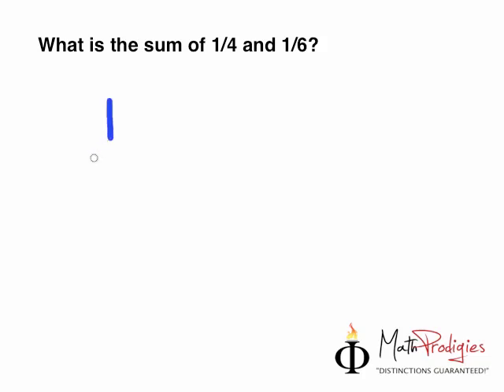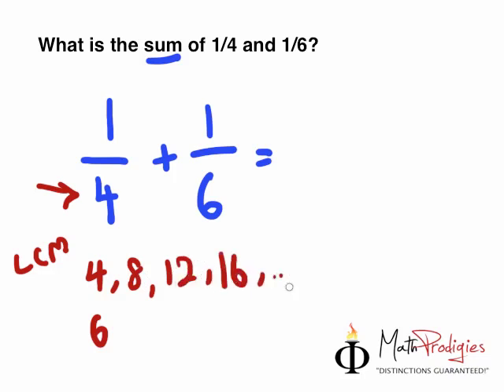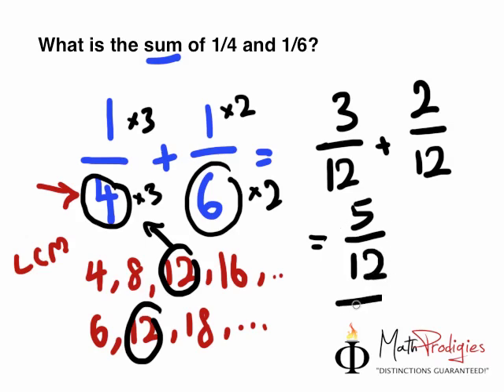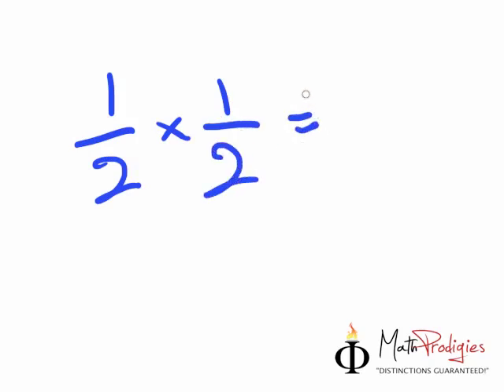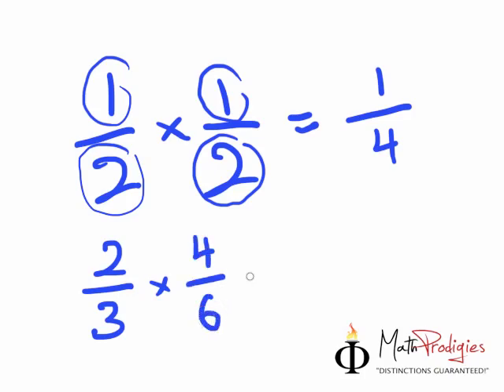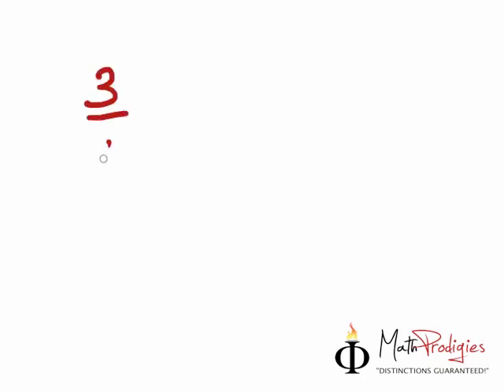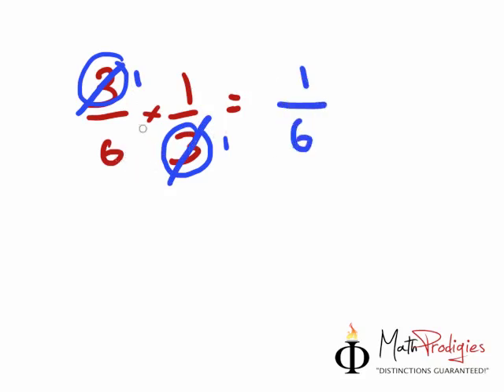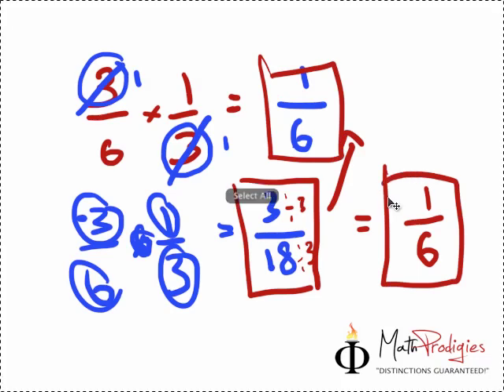14. Primary 3 Math Fractions.mp4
14. Primary 3 Math Fractions.mp4